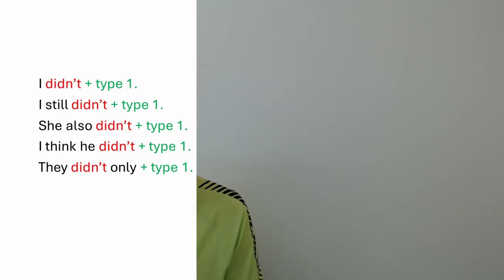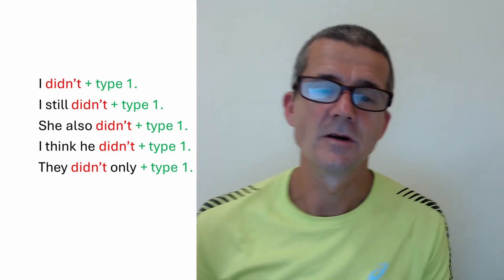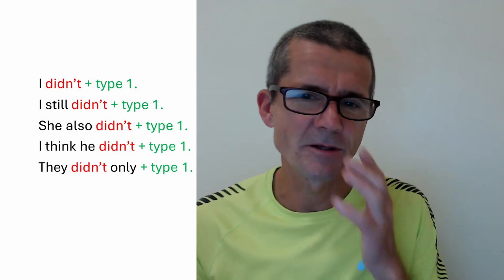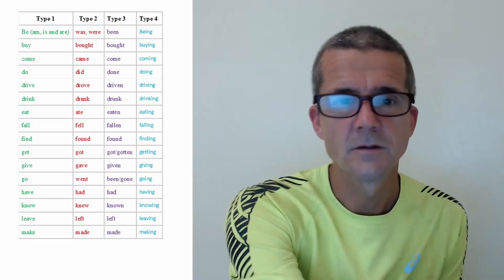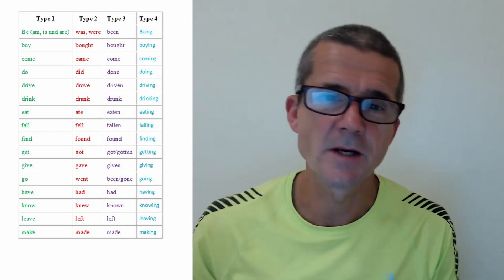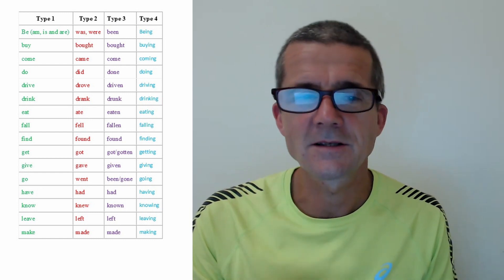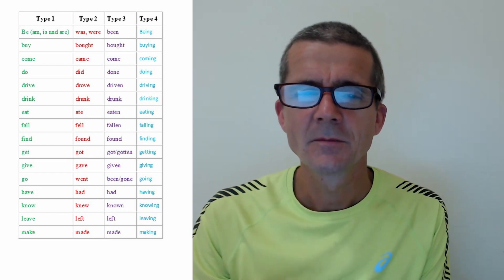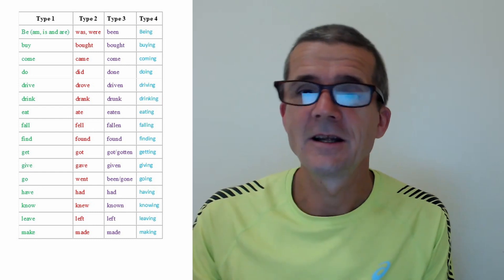Spot this common English Mistake and never make the same mistake again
See if you can spot this common English mistake.
How to correct it.
Practice

Find out more about how chunks can help you learn English.